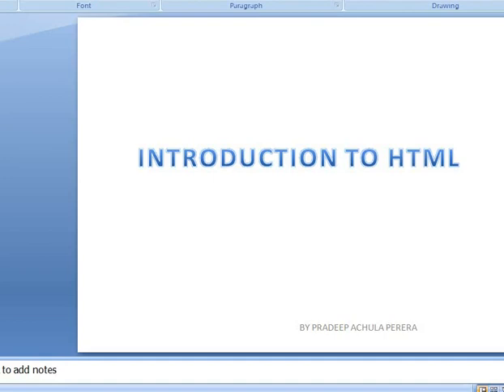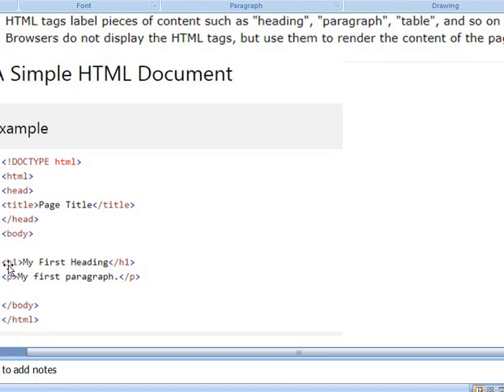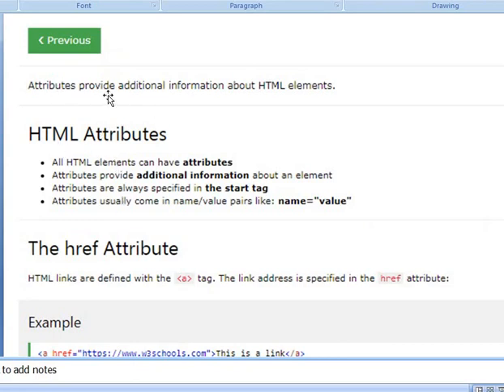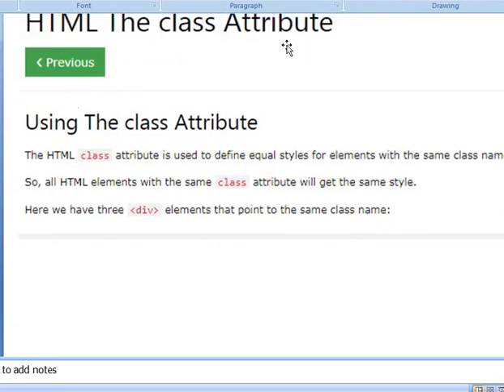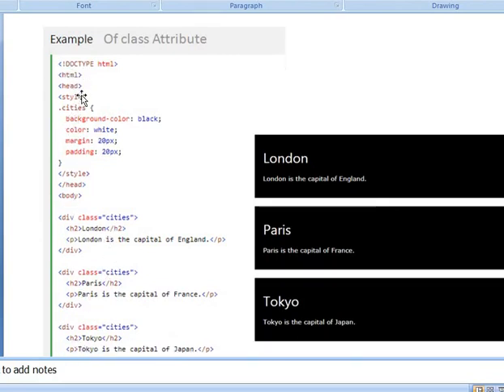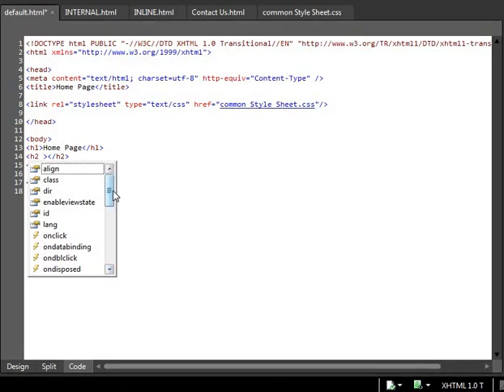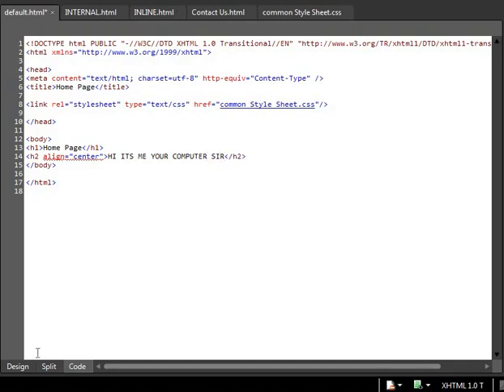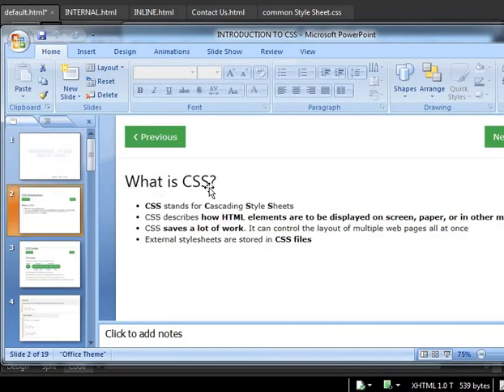CSS part 1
This is the introduction to CSS
Click the links below to follow along with the lesson